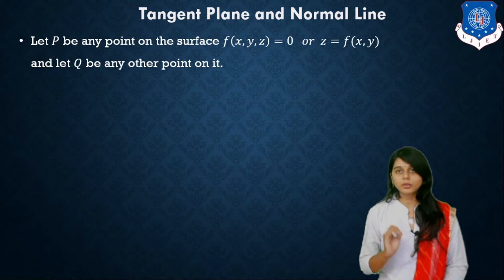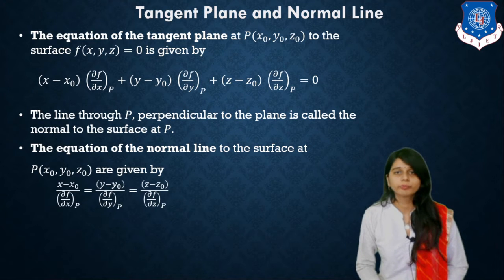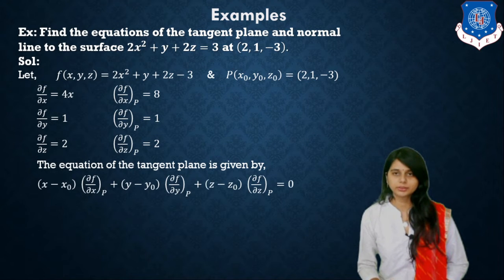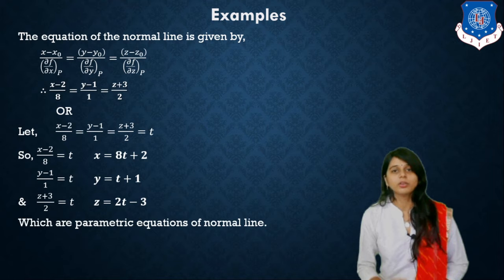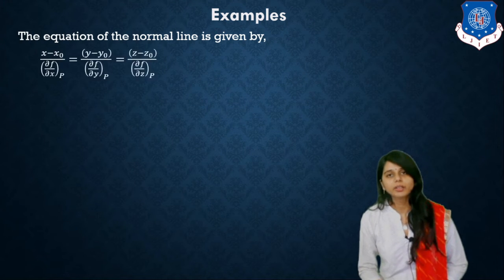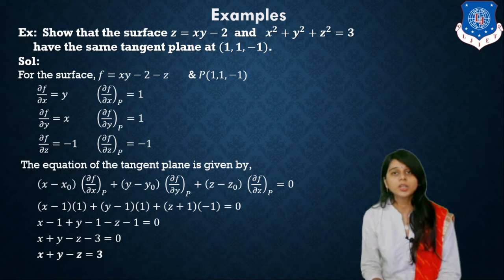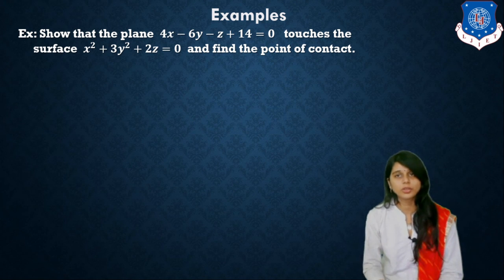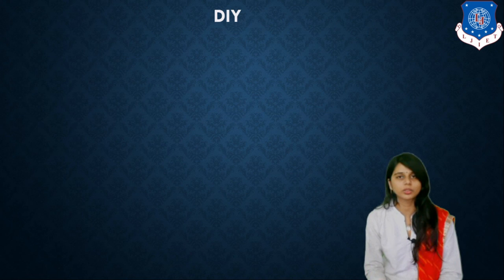Lec-13_Tanget plane and normal line | Mathematics-01 | First Year Engineering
Application of partial derivative
Functionof Several Variables